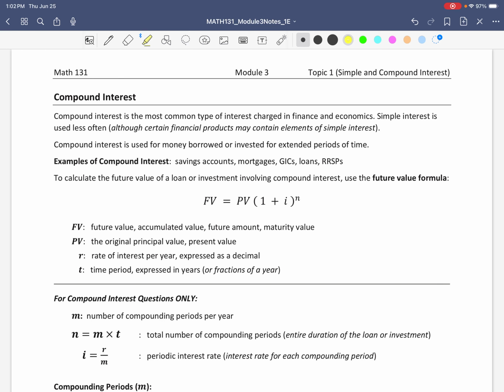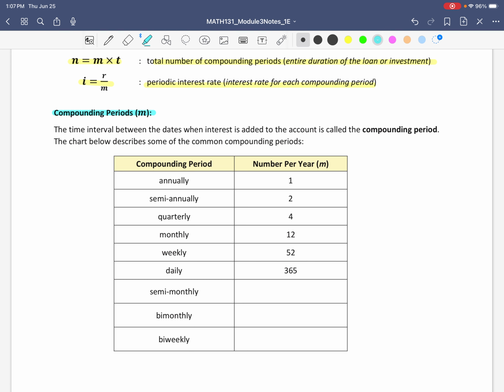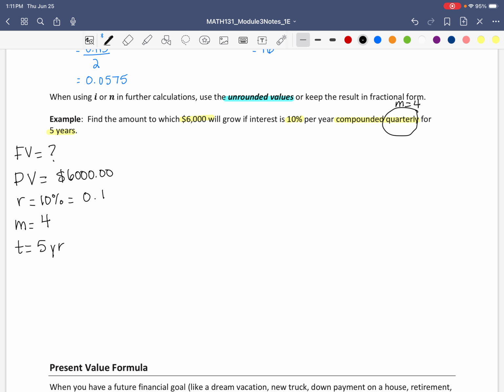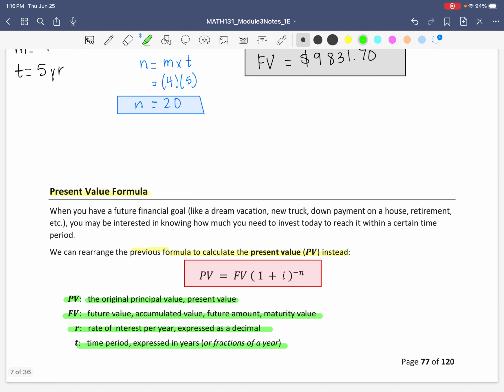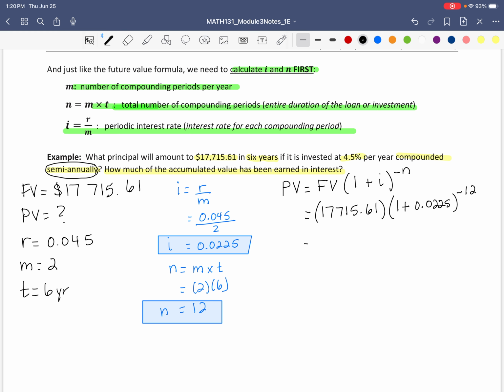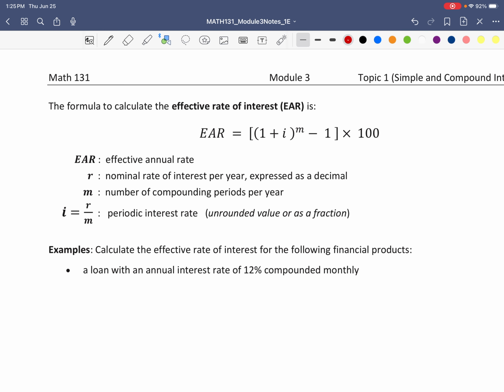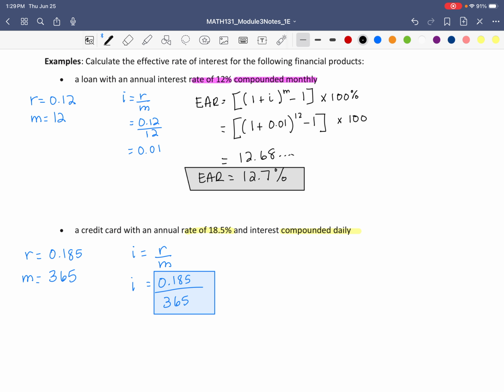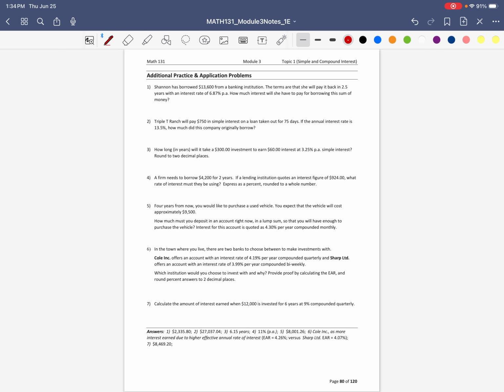M3T1 Simple and Compound Interest video 2